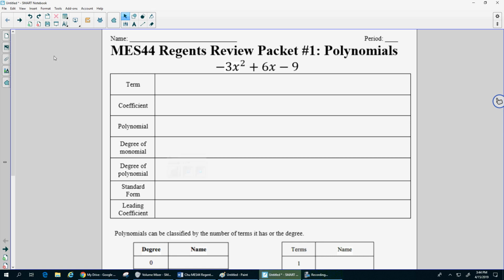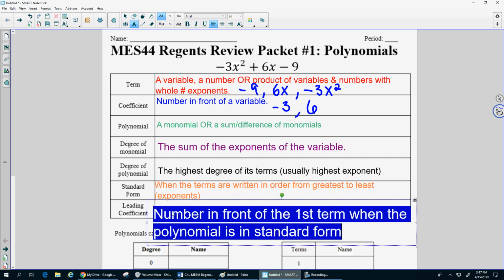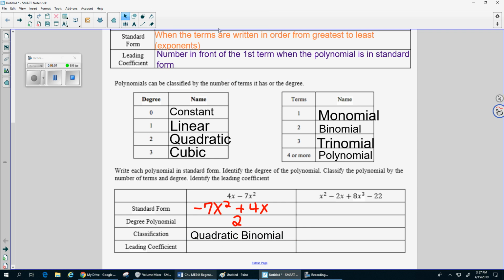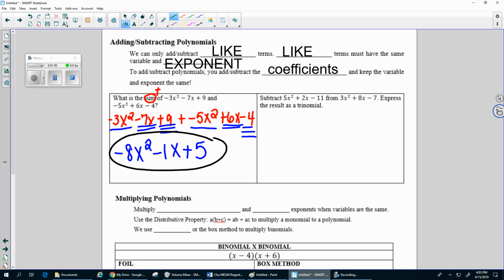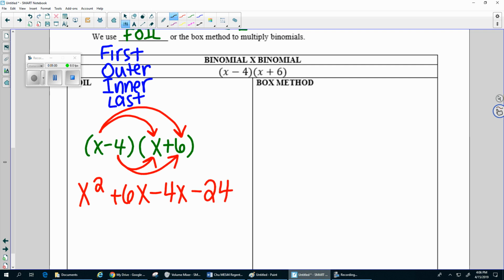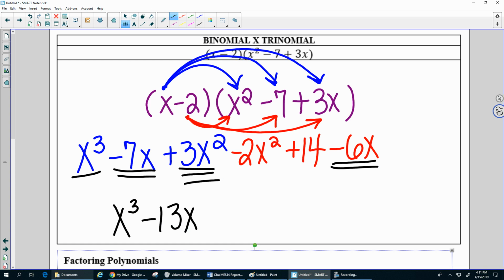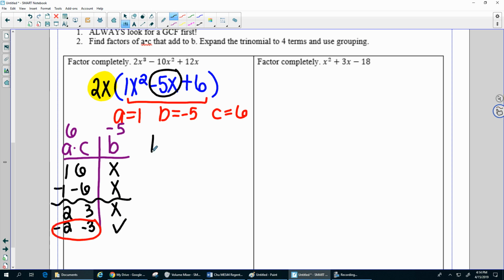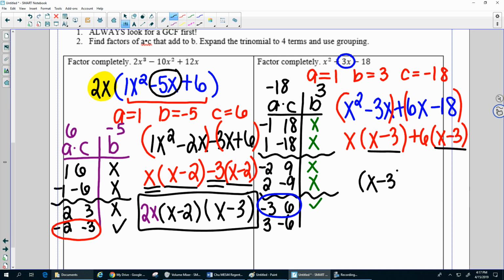MES44 Algebra Review Video 1 Polynomials